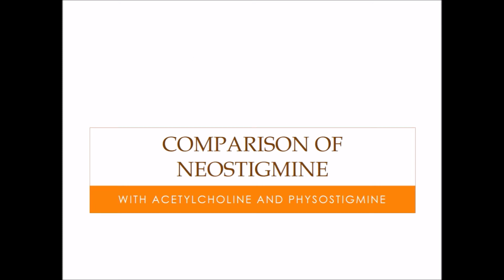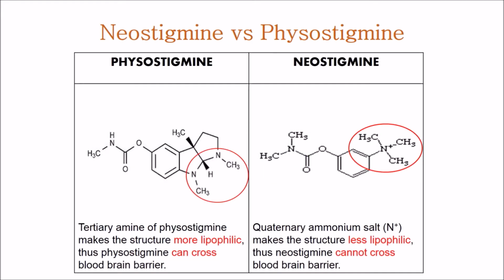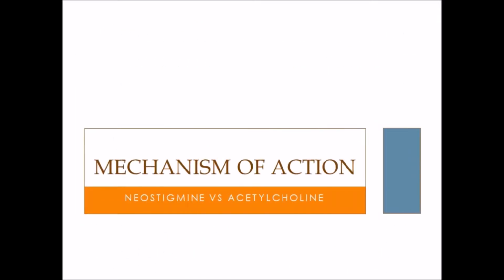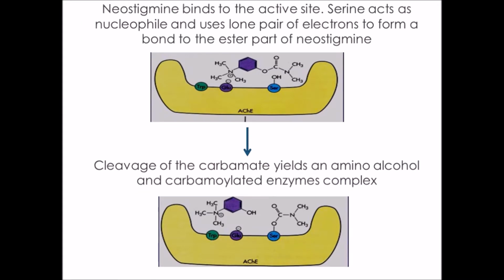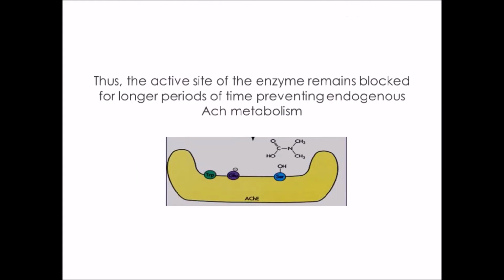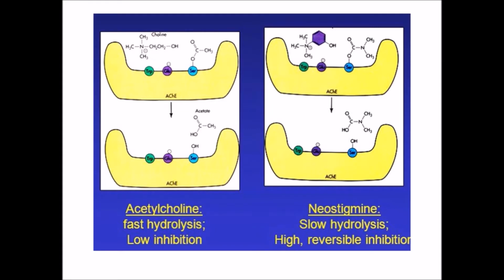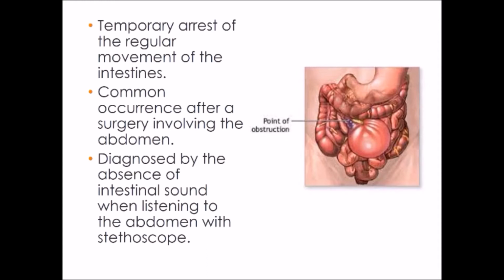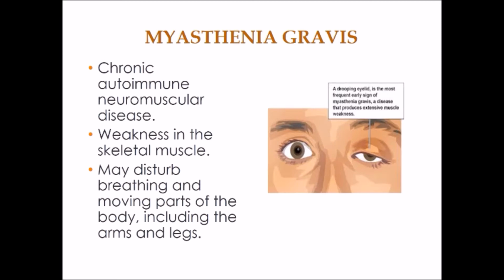NEOSTIGMINE AS A DRUG OF CHOICE FOR PARALYTIC ILEUS